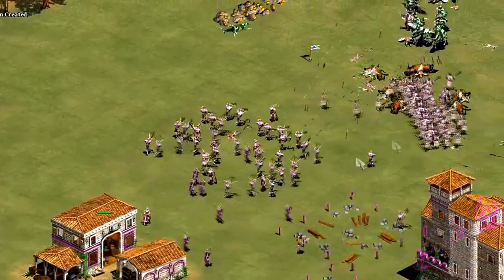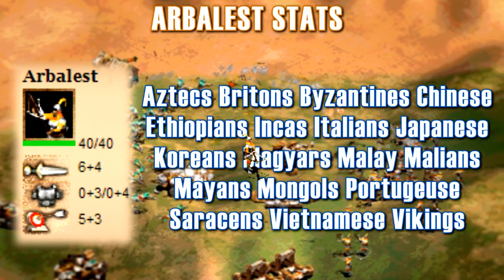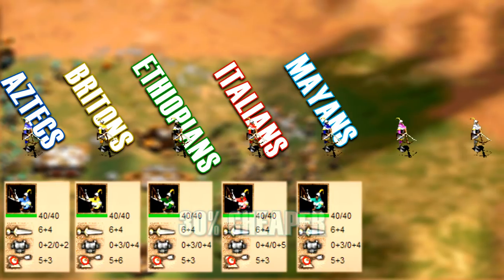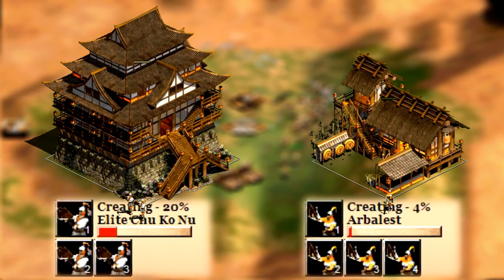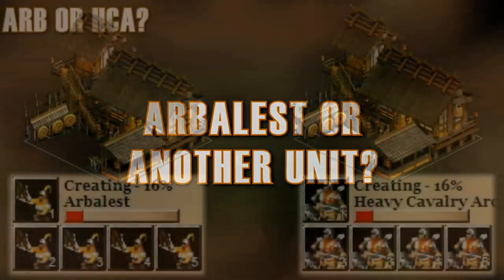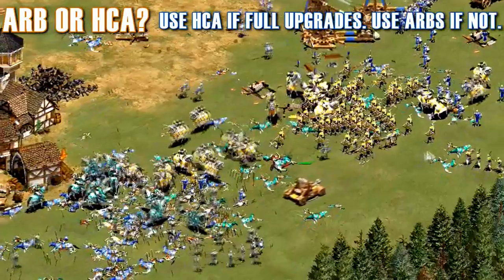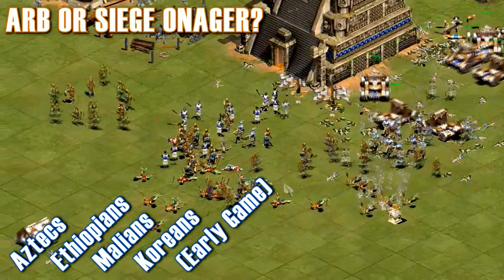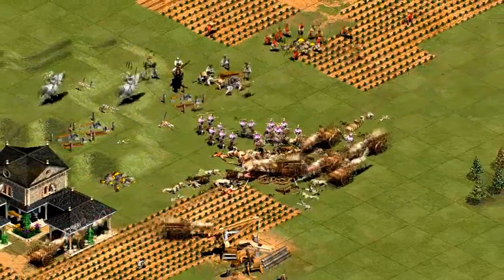Age of Empires 2 Arbalest DM Overview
While strong in RM, Arbalests are not normally seen as strong in DM. In this unit overview, I'll go over the strengths and weaknesses of these units, and tell you when and when not to make them!

1:00 - Arb Stats & Uses.
2:00 - Arbalest Civ Bonuses.
2:49 - Arbs or Foot Archer Unique Units?
5:19 - Arbs or Heavy Cavalry Archers?
6:04 - Arbs or Heavy Scorpions?
6:51 - Arbs or Siege Onagers?
7:21 - Arbs or Onagers?
7:32 - Final Thoughts

and get access to early access to videos, offer suggestions to scripts, be listed in my credits, and more!

Non-Age of Empires Music: (listed in creator's suggested format)